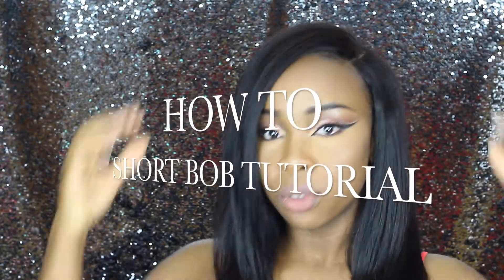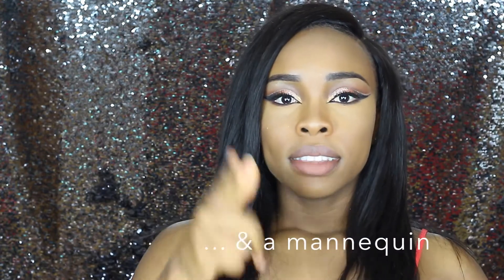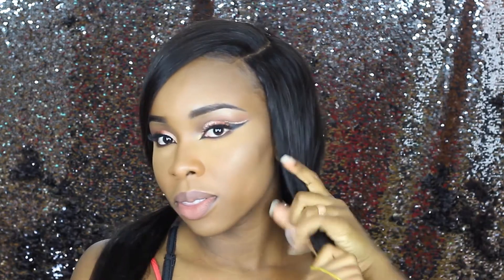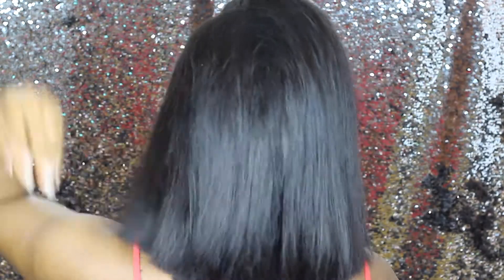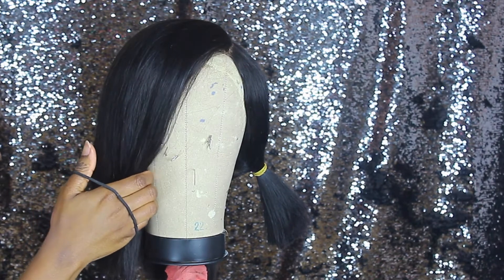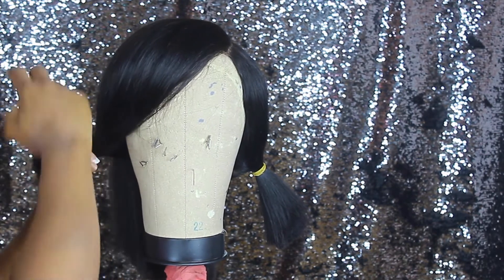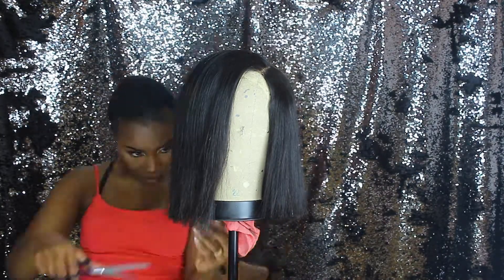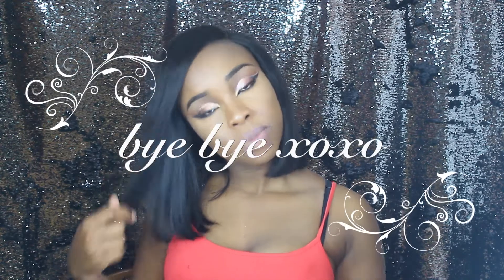HOW TO| SEXY SHORT BOB |Ammie N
this is a quick tutorial on how i turn my long wigs into short simple bob
hope you learn a thing or two from this video
enjoy and as always peace...xoxo